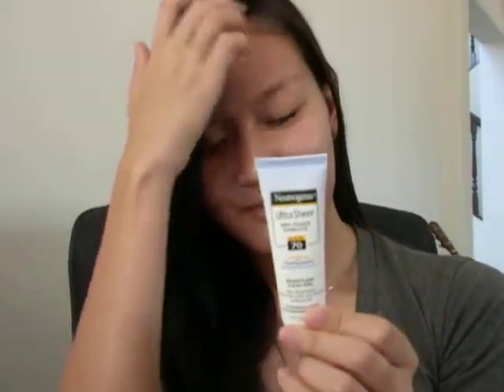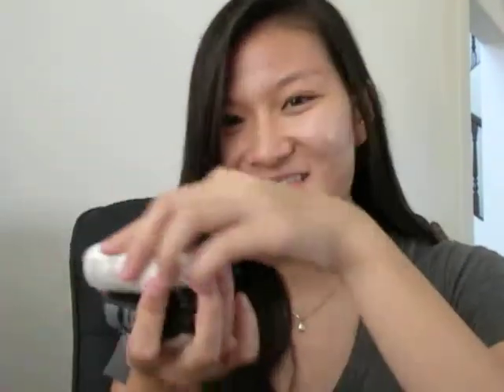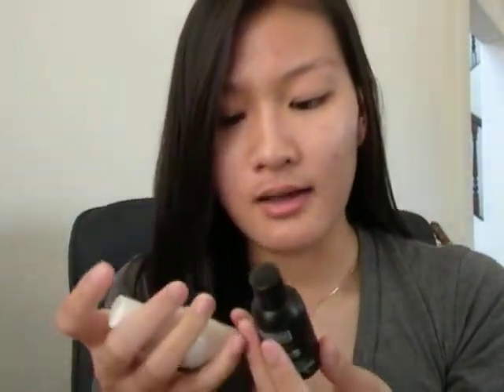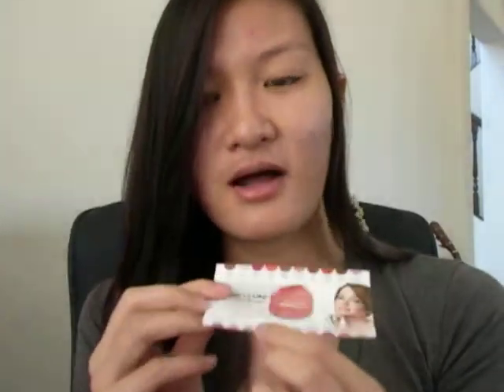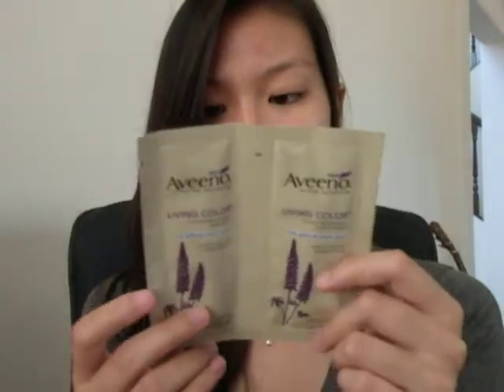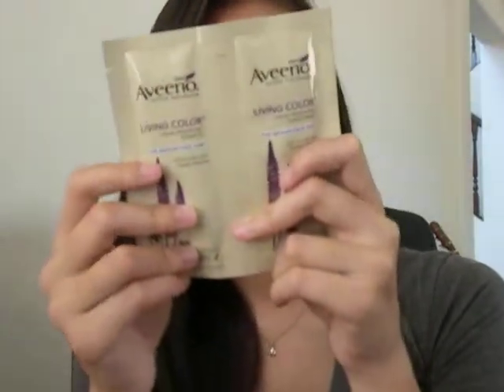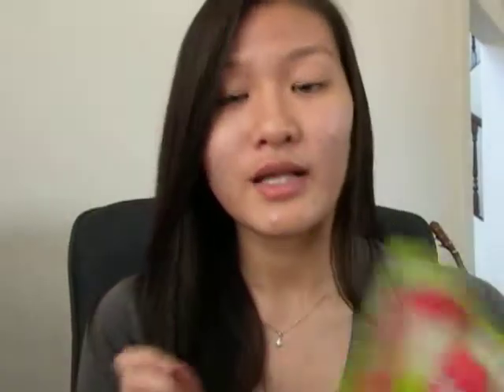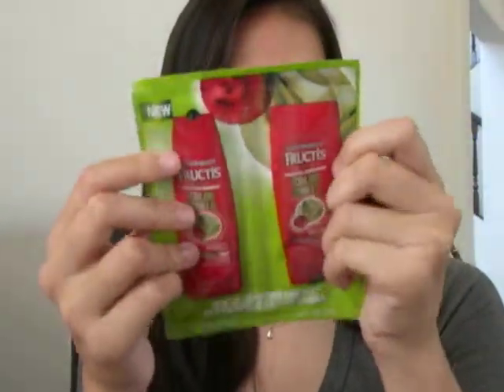Summer Target Free Beauty Bag!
You can get a free Target beauty bag almost every season by going to their website or Facebook and giving them your information :)

Products mentioned:
Contents Cosmetic Bag
Neutrogena Dry-touch Sunscreen SPF 70
Tresemme Split Remedy Shampoo & Conditioner
Revlon Lip Butter in Peach Parfait
Aveeno Naturals Living Color Shampoo & Conditioner
Garnier Fructis Fortifying Color Shield Shampoo & Conditioner